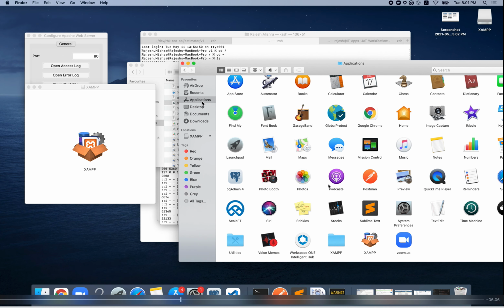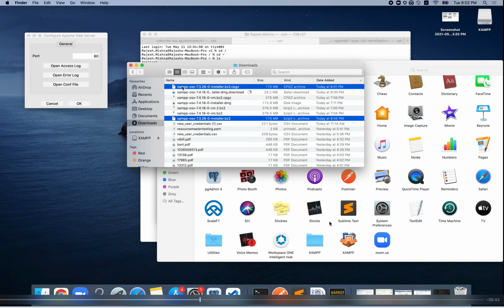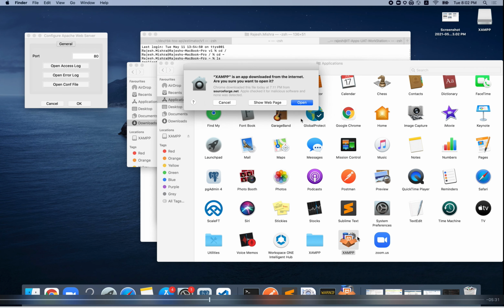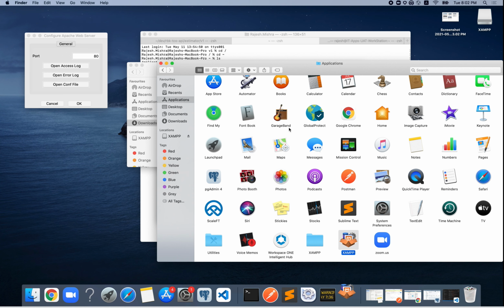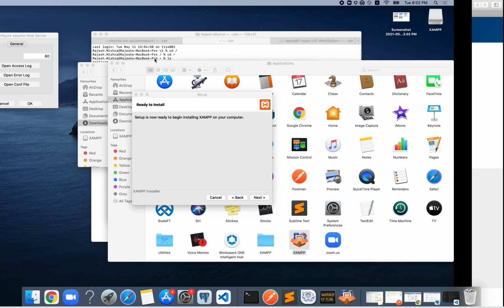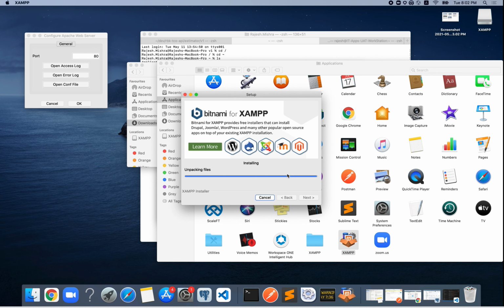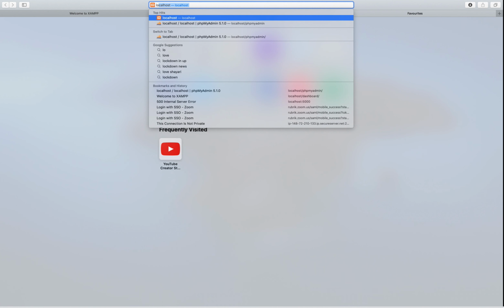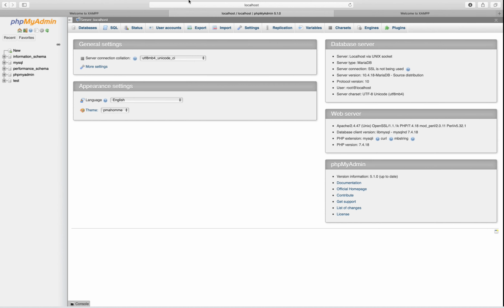How to install xampp in Mac OS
How to install xampp in MacOS in English
To install xampp in Mac OS first you need to open the

and then go to Mac OSX section and click on more downloads options.

page

from here select  "XAMPP Mac OS X" now new page open and from this page you can select the PHP version you you want to install.

now you need to click on installer.dmg not -vm.dmg

direct download link - xampp-osx-7.4.18-0-installer.dmg

Once downloading done, then double click on the installer then move the XAMPP icon to Application.

Now click on XAMPP and you can install it.